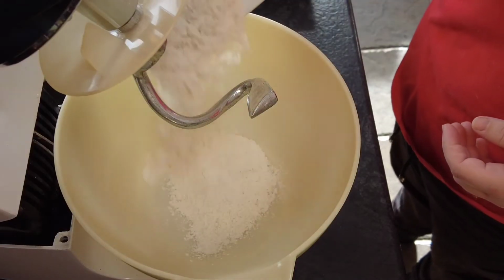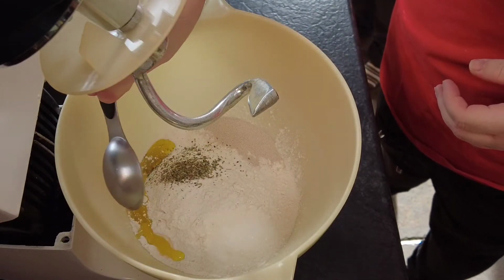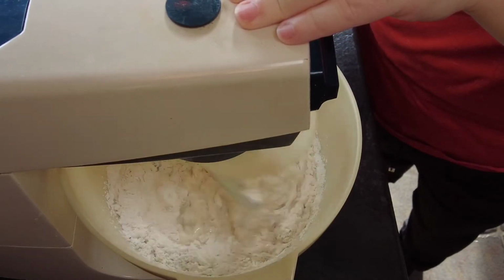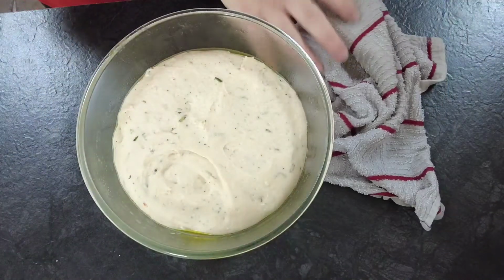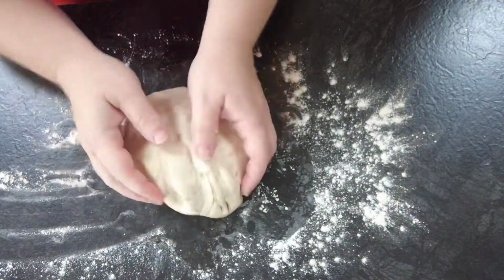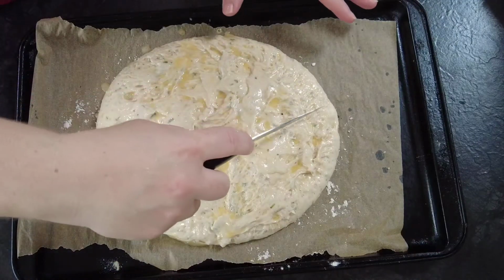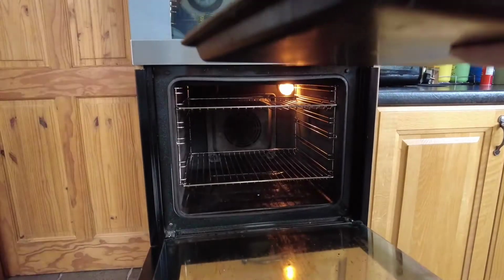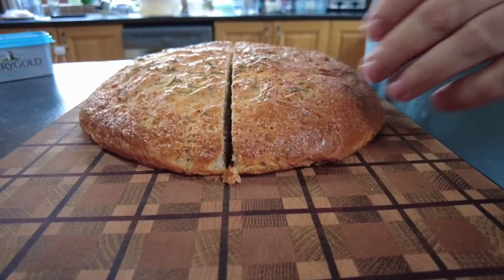Garlic and Rosemary Bread/ Easy Garlic Bread/ Homemade Bread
GARLIC AND ROSEMARY BREAD

Hi Guys, welcome to Marks Irish Kitchen where we make family friendly recipes that everyone can enjoy. Todays recipe is for a homemade Garlic and Rosemary Bread. This savoury bread is so easy to make, so tasty and goes really well with pasta dishes or some nice cheese and hams. it is probably the easiest homemade Garlic Bread recipe i know ( and if you watch my channel, you know I like easy, tasty recipes)

INGREDIENTS
1 cup warm water
1tbsp sugar
1 sachet 7g fast acting dried yeast
1.5 cups all purpose flour
1/2 cup bread flour( more for kneading)
2 tbsp fresh rosemary chopped
1/4 tsp Italian seasoning
1/4 tsp freshly ground black pepper
5-6 cloves garlic (depending on size) crushed
1/2 tsp salt
2 tbsp extra virgin olive oil
1 egg+1 tbsp water lightly beaten
1 tbsp fresh rosemary chopped
1 tsp coarse sea salt (optional)

METHOD
In a medium bowl of a stand mixer put in flours, rosemary, garlic, Italian seasoning, black pepper, salt, sugar, yeast, olive oil and warm water. Mix on a low speed to bring everything together, then turn up the speed to high and knead for 5 minutes. If dough is sticky add more flour(1 tbsp at a time).
Lightly grease a bowl and transfer the dough to it. Cover with a damp towel and place in a warm area and let rise until dough doubles in size(about an hour).
Once dough has risen transfer to a lightly floured surface, punch it down and form into either a round or a long loaf.  Line a baking tray with greaseproof paper an lightly dust with flour. Place the loaf on the tray and cover with a damp towel and let rise for another 45 minutes.
Pre-heat oven to 400f (200c). Once the dough has risen, brush the top with the egg wash, using a sharp knife cut 2-3 slices on the top of the loaf, sprinkle with rosemary and coarse sea salt.
Carefully place the loaf in pre-heated oven and bake until the top is brown and sounds hallow when tapped(about 20-25minutes).
Remove bread from oven and allow to cool slightly before slicing.

Chefs knife

Measuring spoons

Measuring cups